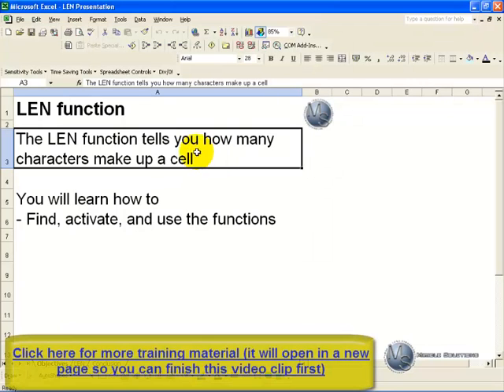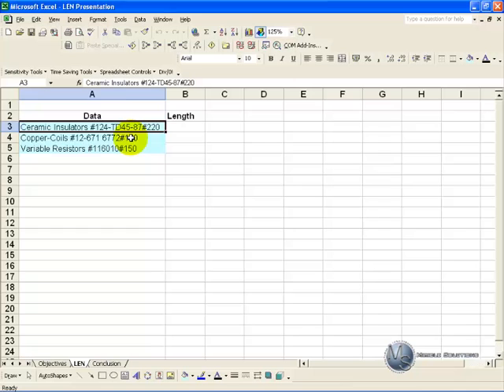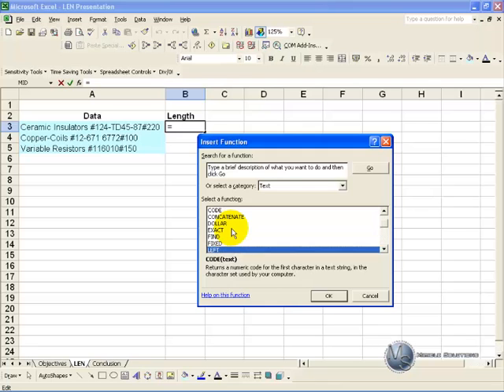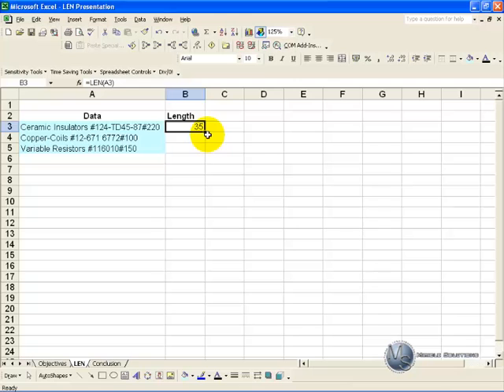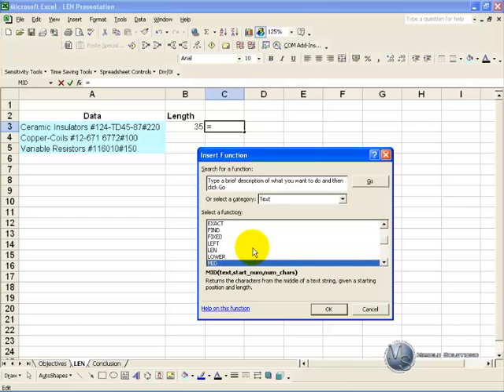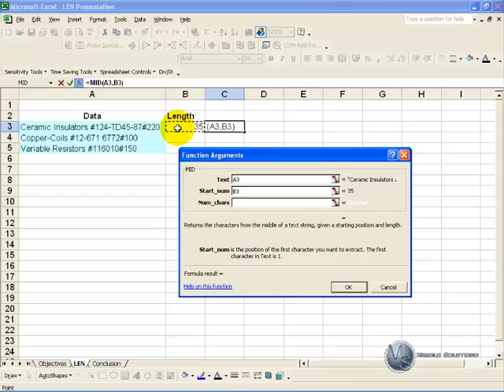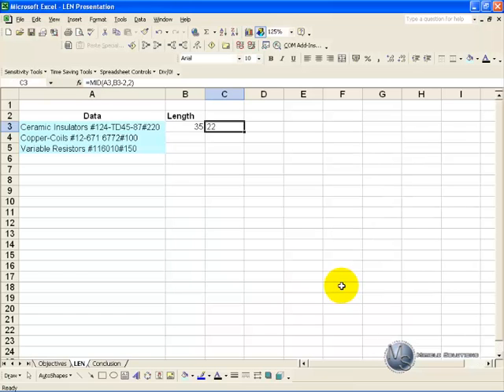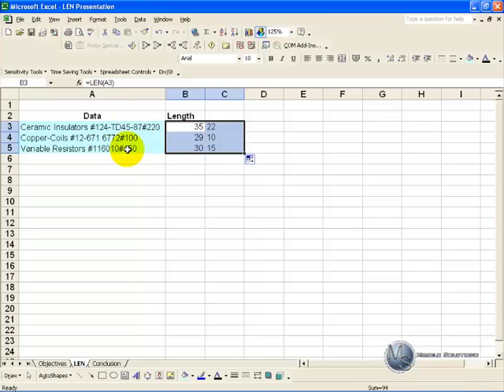Number of characters in Excel cell? Use the LENgth function. Useful for ID's and size specific input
The LEN functions tells you how many characters make up a cell. In this example we would like to extract the second last and third last characters in each of these cells. As you can see everything is different lengths. One of the ways to get around this is to use the LEN function to identify how many characters make up each cell. So I can for example go use the function wizard, find the LEN function. You wil see that all it asks for is point me to the cell you want to count, we will now click on it, and say OK. I am told there are 35 characters in this cell.

Using this information we can now extract these two characters by using the MID function which you can find out more about on the website. So we activate the function wizard, go to the mid function, click OK, for text we point here, the start number, we know the cell now has 35 characters, so this zero is character 35, so we are going to tell it to start at character 35 but go back 1, 2, so there is minus 2, and we want it to show us those 2 characters so its only 2 characters we need to put here and when we say OK you will see we have extracted these characters.

Now when we copy these down, what we should get in each case is, the second last and third last characters, even though these are all different sizes.